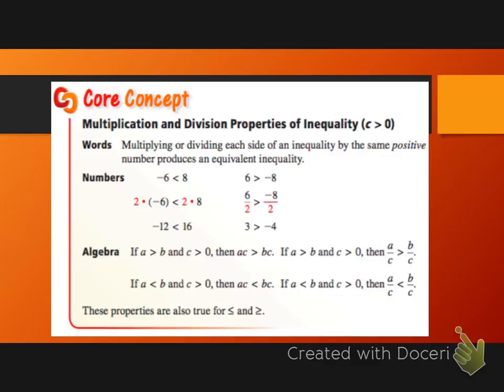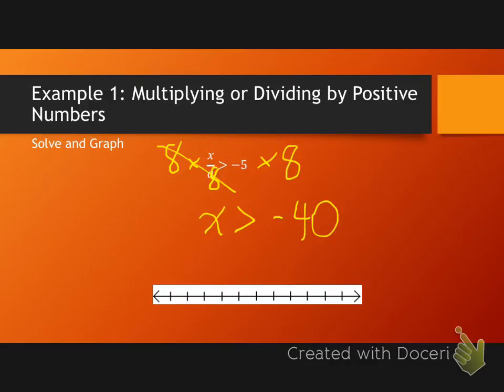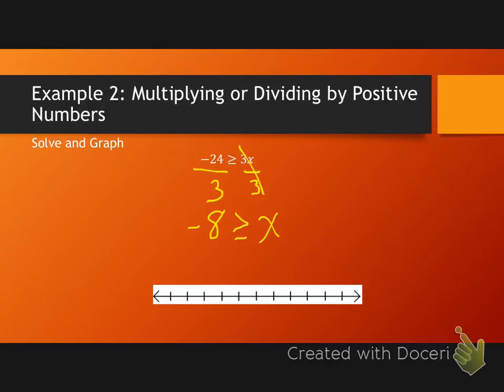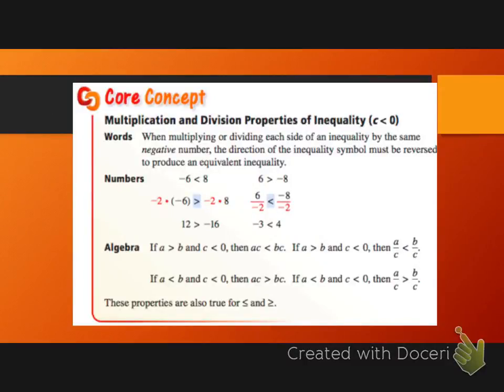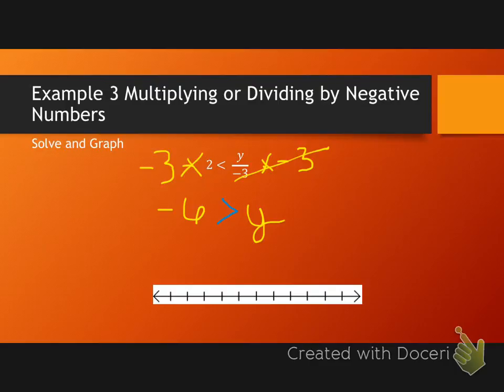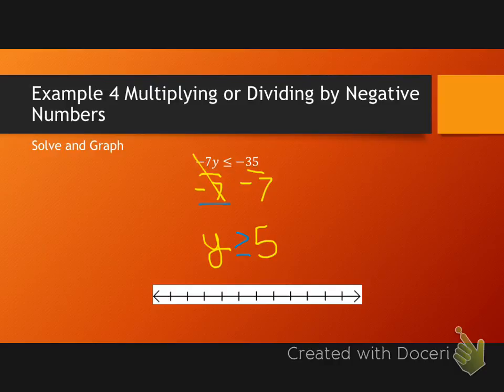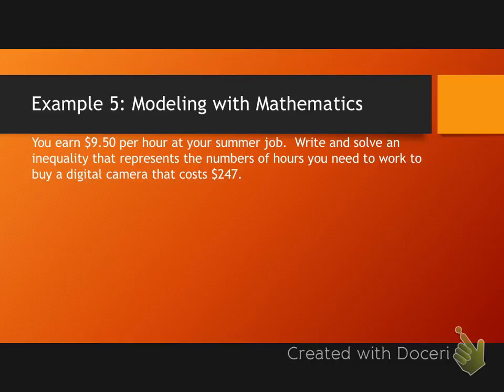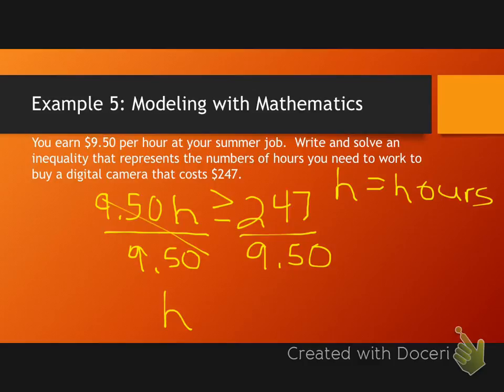2.3 solving inequalities mult. divide